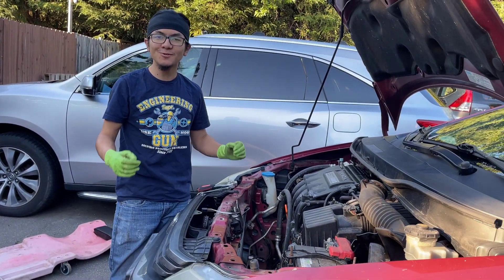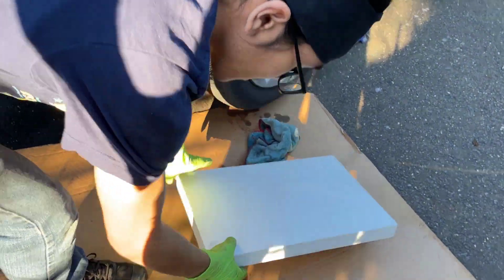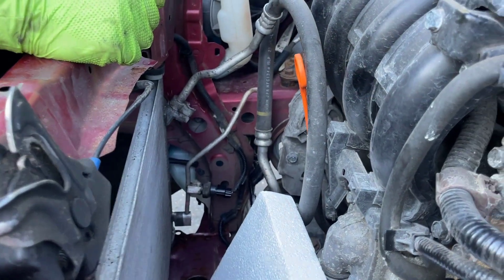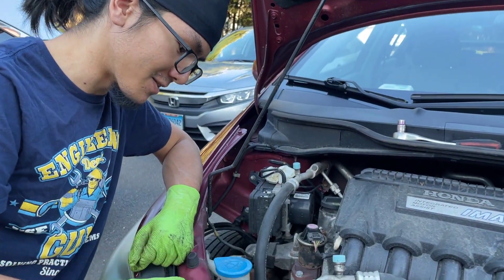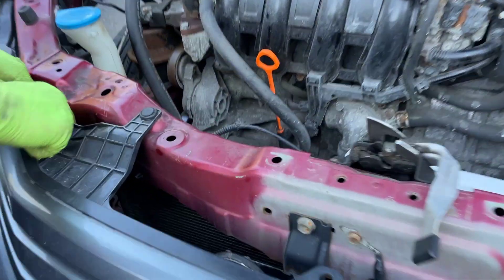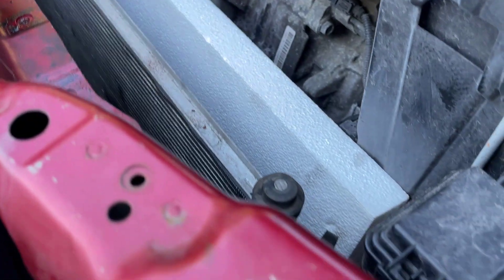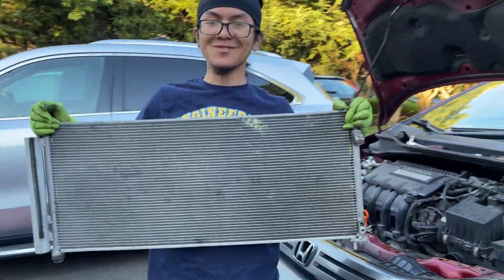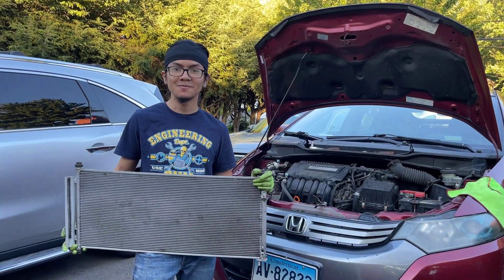How To Remove Condenser Honda Insight | P4 Fixing Car AC Issues By Replacing One Component At A Time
This is a fourth video in the series of videos documenting "Our Journey To Fixing Car AC Issues By Replacing One Component At A Time". You can read more about the background information below. In this video, we will showing you how to remove the AC condenser. There are not too many reasons why you would want to remove the AC condenser other than to replace it because it's leaking or due to collision damage. Here are the ᴬᴰlinks to tools, parts and accessories you may need to perform this repair

1. | AC Condenser A/C Air Conditioning with Receiver Dryer for Honda Insight CR-Z
2. | UAC RD 10898KTC A/C Receiver Drier / Desiccant Element Kit, White
3. | XtremeAmazing 3Pcs Radiator Cap and Coolant Reservoir Tank Cap Joint Kit for RDX Ridgeline TSX ZDX TL CL MDX Legend CRV Accord Civic Insight Pilot Element
4. | A-Premium Engine Coolant Radiator & Cooling Fan Assembly Compatible with Honda Insight 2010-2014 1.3L, CR-Z CRZ 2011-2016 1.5L, Automatic Transmission, 3-PC Set, Replace# 19010RBJ014, 19030RB0004
5. | A-Premium Engine Coolant Radiator Assembly with Transmission Oil Cooler Compatible with Honda Insight 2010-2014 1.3L, CR-Z 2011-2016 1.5L, Automatic Transmission, Replace# 19010RBJ004, 19010RBJ014

Another reason why you would want to remove and/or replace the condenser is because you want to replace the accumulator (drier/receiver). In our case the dryer unit is welded to the existing aftermarket condenser, so replacement for both is necessary. There are many pieces to the puzzle of equipment that is the car air conditioner, but one vital component of your vehicle’s cool air system is the air-conditioning condenser. A/C condenser is a radiator positioned between the car’s grille and the radiator for the motor. In the condenser, the gaseous refrigerant sheds heat and returns to a liquid state.

If the leak becomes serious enough, a pool of oil can form underneath the vehicle. Choosing not to replace a bad air conditioning condenser can cause the A/C system to stop working. This is because the correct amount of refrigerant isn't reaching the compressor, which has a pressure sensor

Background Info:
Nafis bought his Honda Insight 3  years ago. The AC in his car only lasted about a day. He brought the car to the mechanic who told him (without testing) that the car has a leak, need a new compressor and a host of other parts and it would cost him over $1,000. Nafis didn't want to do it for financial reasons, but this year the summer is extremely hot and he asked Aiman's dad to help him diagnose and fix the faulty air conditioning. Fixing, removing and replacing components in most vehicles is fairly easy but diagnosing the problems and issues is the hardest part. The most important thing in any diagnostic is to find or trace to the real root cause because otherwise even if the issue is fix, the same problem could develop later. So in Nafis's case, Aiman's dad agreed to help but his unorthodox approach would involve replacing one part or component at a time to eliminate potential source instead of diagnosing and replacing the faulty part(s). You can read more about this in our first / intro video below, and you can watch our progress and we discover by clicking on the various videos below:

1. | Part 1: Into & Background
2. | Part 2: Draining Coolant
3. | Part 3: How To Remove Radiator
4. | Part 4: How To Remove Condenser

By the way this is Nafis's 2011 Honda Insight Gen II. We have also worked on Asfa's Insight Gen 2 which the same exact color as Nafis's, except Asfa's is 2010).